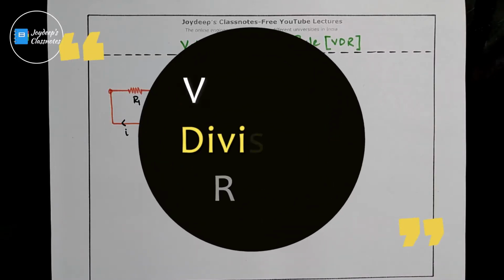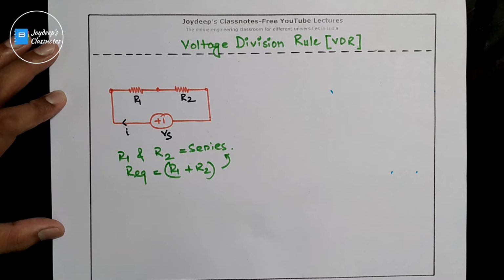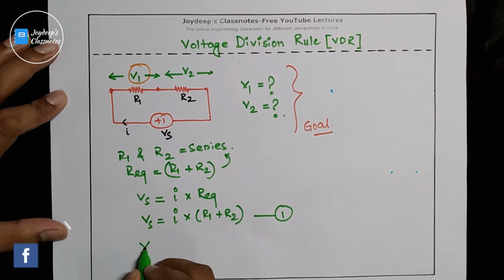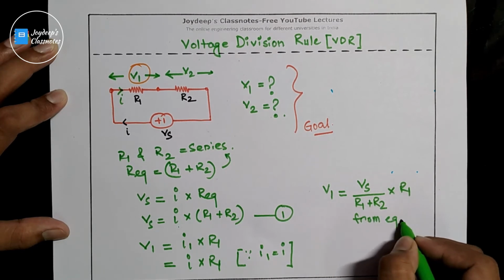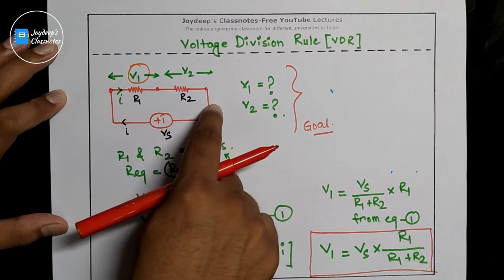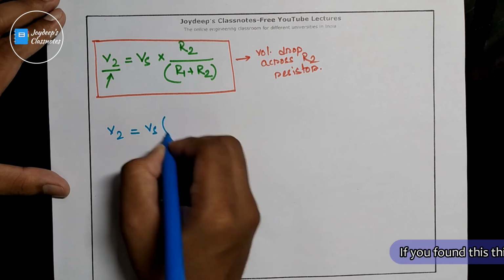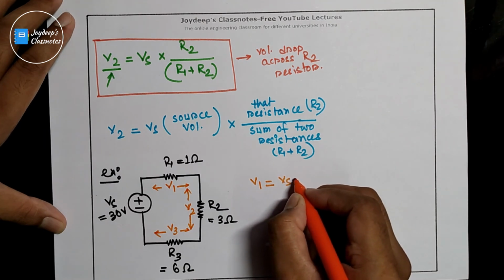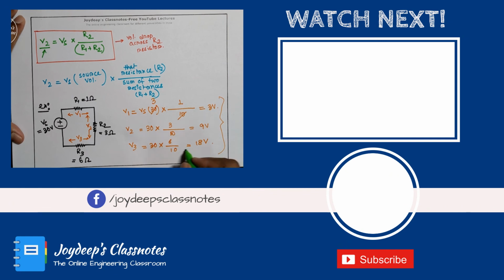Voltage Divider Rule in electric circuits || Voltage Division(formula) - Basic Electrical 🗒📔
In this video, we have discussed what is voltage divider rule and also the voltage divider formula. Voltage divider rule states that the voltage gets divided among series resistors in direct proportion to their resistances. Voltage dividers are also called as potential dividers, because the unit of voltage, the "Volt" denotes the amount of potential difference between two points. Also in this video, we have solved a numerical problem based on this voltage divider rule.

This video is helpful for engineering students, who are preparing for their semester exams or GATE exams, from different universities in India.

Happy learning!